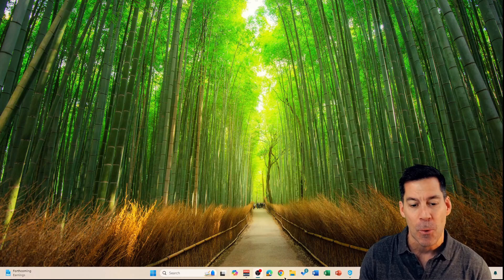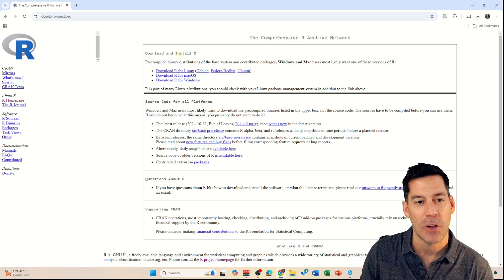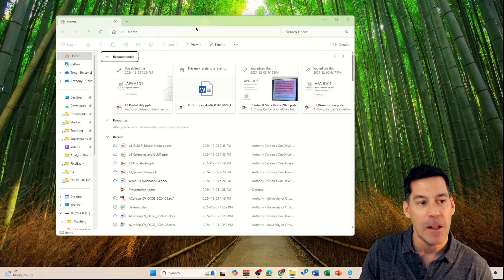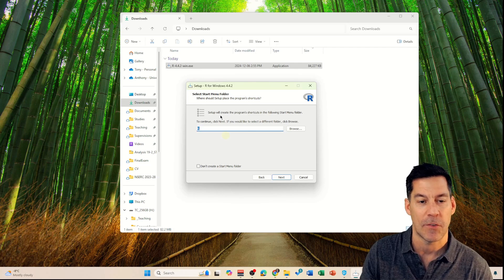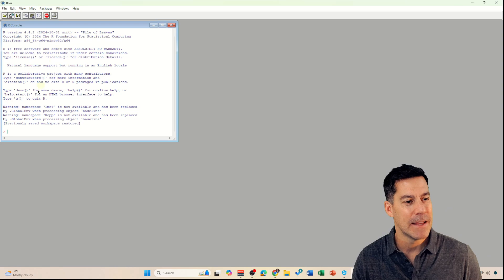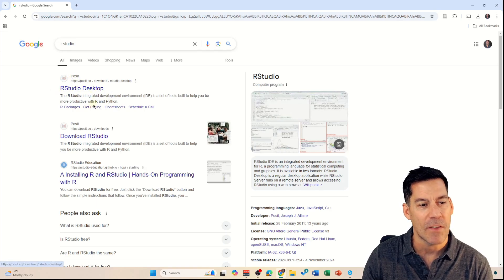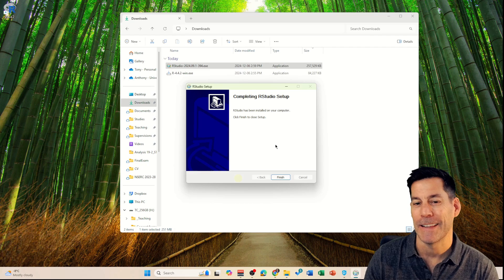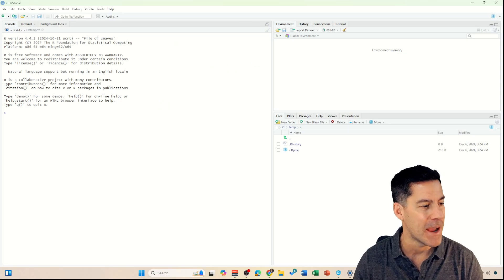The Easiest way to install R and RStudio on Windows 11 (2025)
This video details the easy steps to download and install the R statistical package and the RStudio environment on Windows 11 in 2025. This video shows R version 4.4.2 and RStudio 2024.09